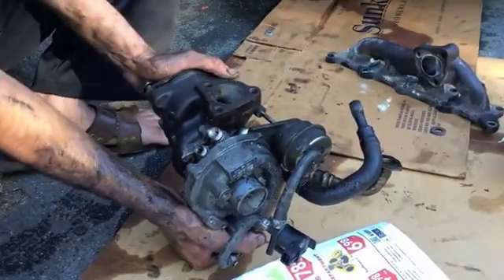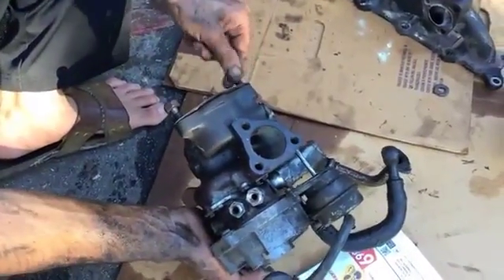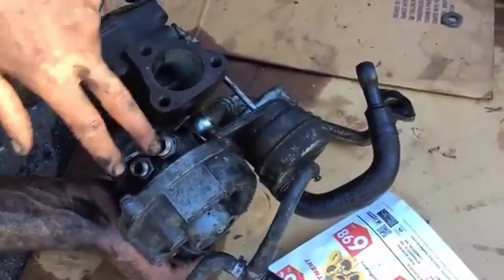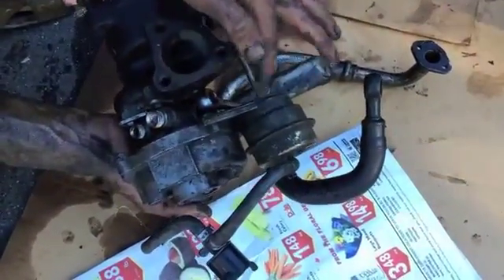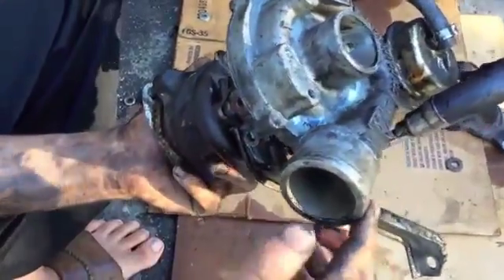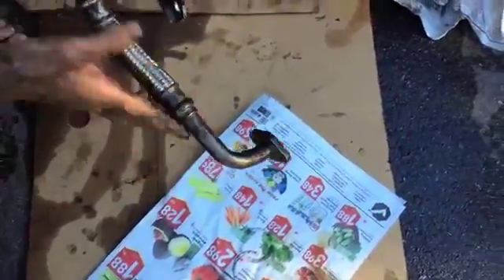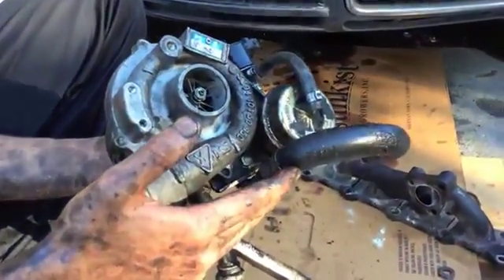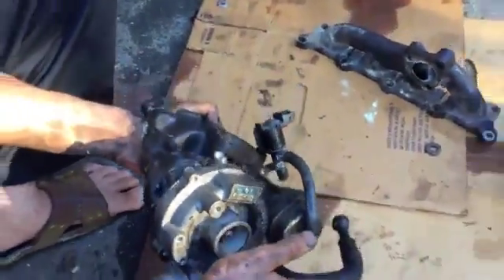A guideline on how to take out the Turbo of a 2003 Audi A4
im showing the steps to take out the turbo on 2003 audi A4.